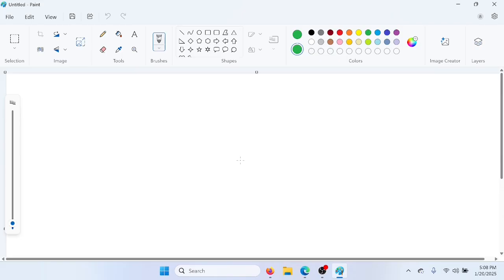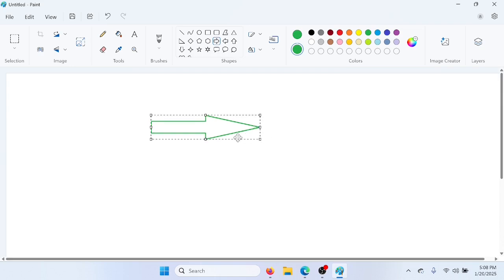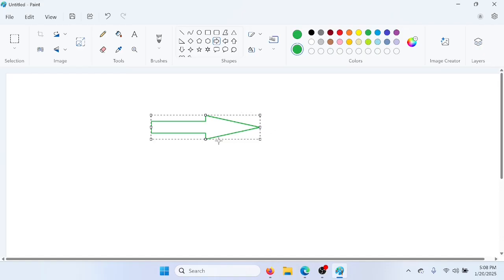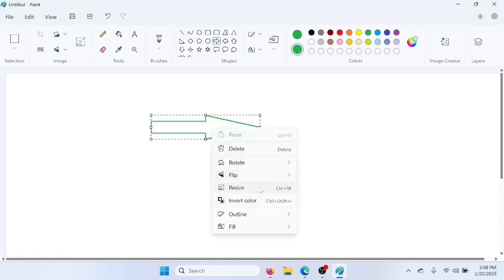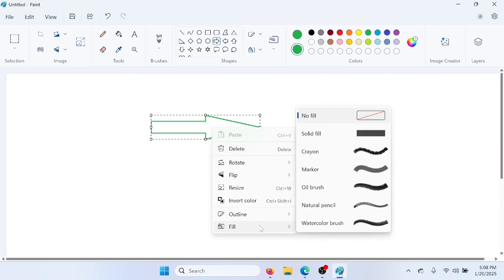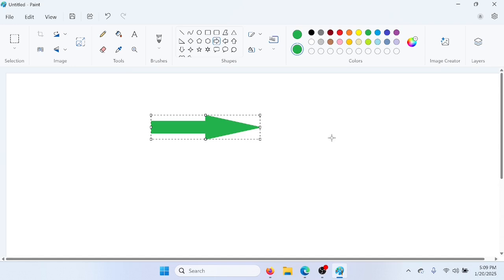How To Fill Shapes With Color In Windows 11 Version Microsoft Paint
Filling and selecting colors option has changed in Microsoft Paint Windows 11 version. This tutorial will show you how to fill shapes and select colors in Microsoft Paint Quick and easy.